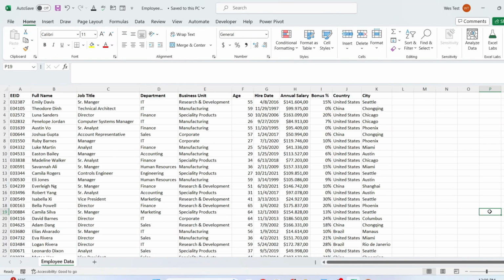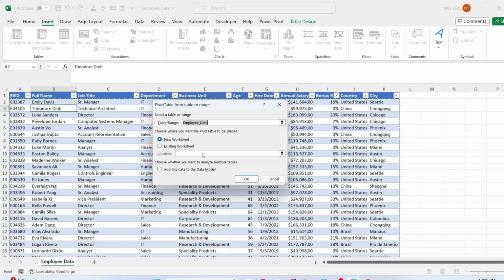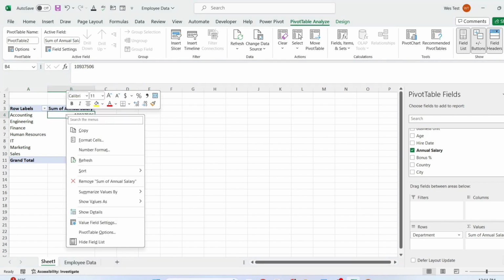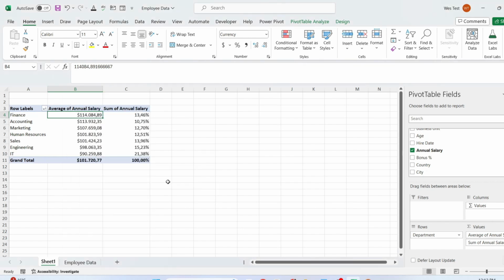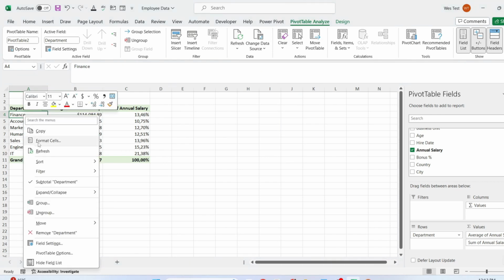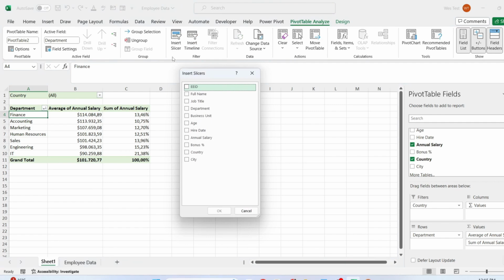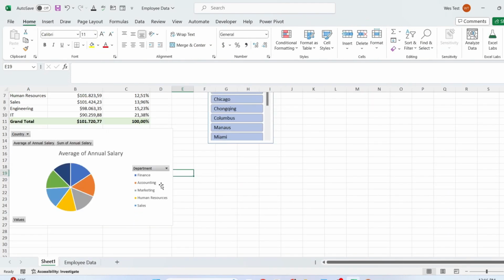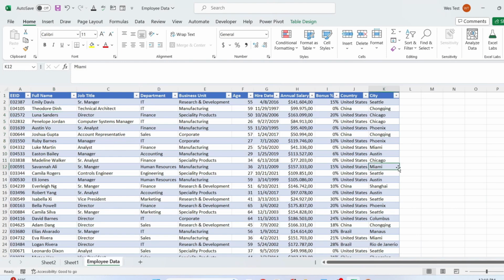Mastering Pivot Tables in Excel: Complete Guide From Basics to Advanced Techniques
Learn how to harness the full potential of Pivot Tables in Excel with this comprehensive tutorial. From basic setup to advanced features, discover how to summarize and analyze large datasets efficiently. Explore techniques such as filtering, sorting, refreshing, and designing Pivot Tables to enhance data visualization and decision-making. Whether you're a beginner or an experienced user, this tutorial covers everything you need to know about Pivot Tables in Excel.

Timecodes
0:00 – Intro.
0:22 - How to make a Pivot Table in Excel
2:29 - Show different calculations in value fields.
3:18 - Fields Formatting
3:35 - How to Sort a Pivot Table by Values
4:02- How to design and improve Pivot Table
4:19 - "Row Labels" and "Column Labels" headings
4:47 - How to refresh a Pivot Table in Excel
5:28 - Report filters.
6:10 – Slicers
7:17 – Pivot Chart
8:05 - Closing and opening the PivotTable pane.
8:29 - How to move a Pivot Table to a new location.
8:47 - How to delete an Excel Pivot Table
9:03- Conclusion